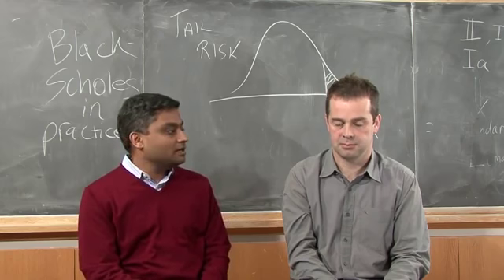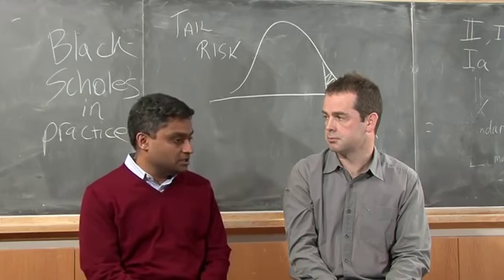Financial Engineering and Risk Management